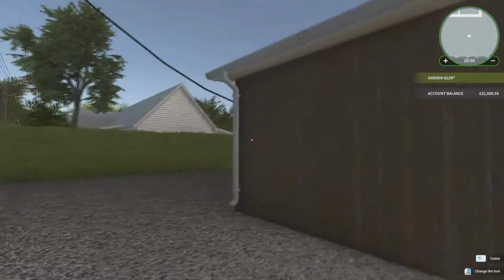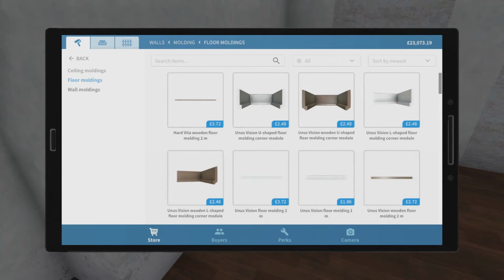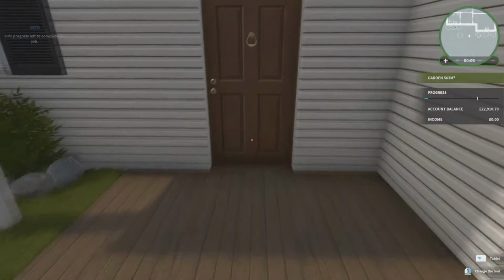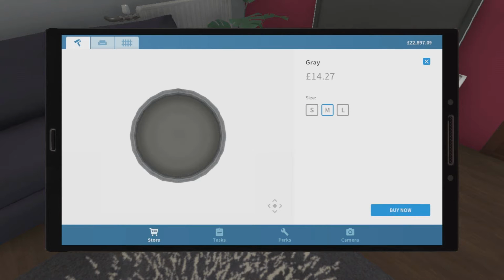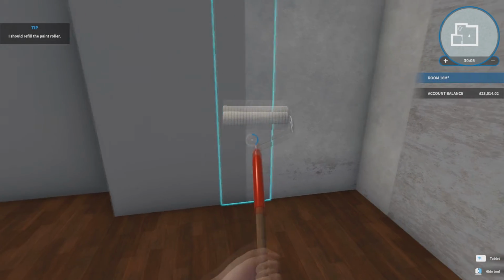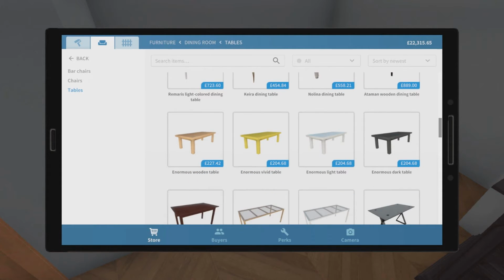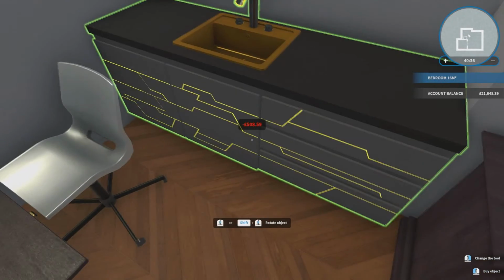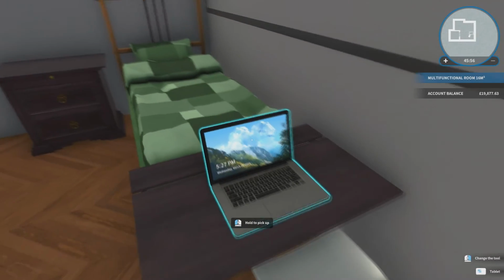STRIPPED DOWN TO THE CORE | House Flipper #5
Rixxalight is back with more House Flipper where today we are gathering more tools for our first house to be complete! After this video we will have nothing in the house, a fresh lick of paint AND windows that refuse to even exist... SO THATS FUN

Horror Outro Track: Be Yourself by Sinyells

Normal Outro Track: The Animal Inside by Sinyells